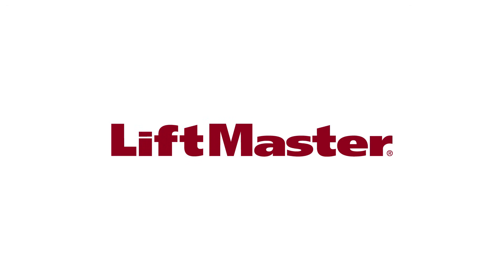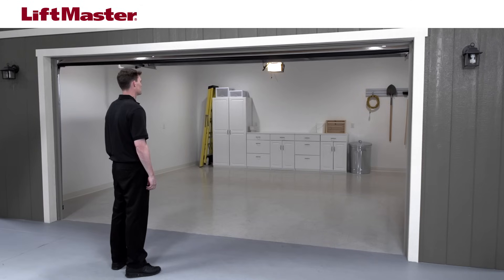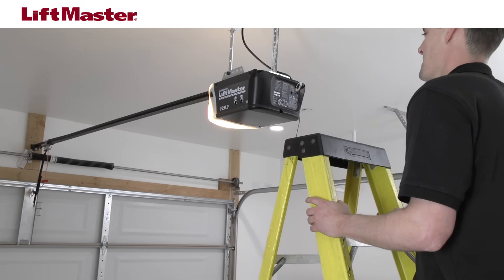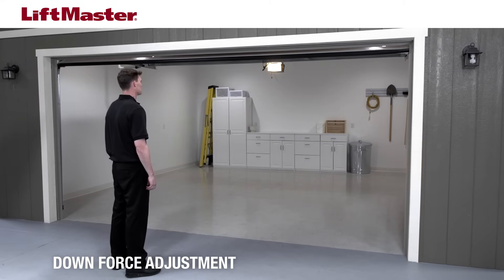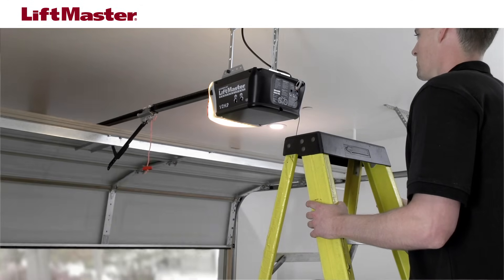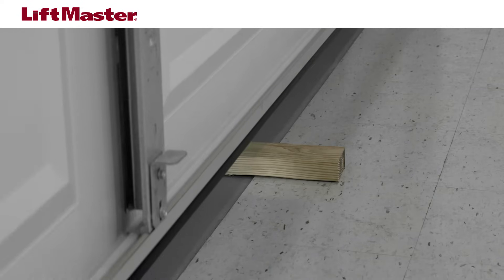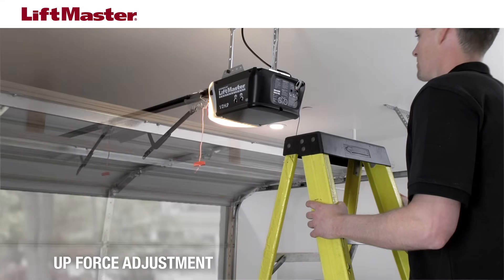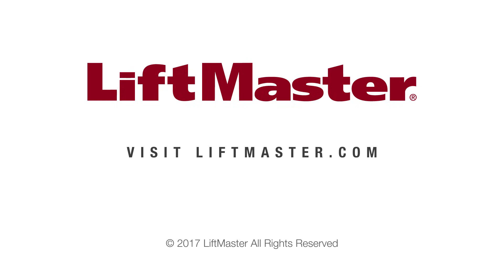How to Adjust Force on a LiftMaster Garage Door Opener with Manual Adjustment Controls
This video demonstrates how to adjust force on a LiftMaster garage door opener with manual adjustment controls.

0:00 Adjusting the force on garage door openers with manual adjustment controls
0:25 Force adjustments set too light
0:40 Making force adjustments
0:59 Locating force adjustment controls
1:29 When and how to adjust the down force
2:38 When and how to adjust the up force

How to Adjust the Force on a Garage Door Opener with Manual Adjustment Screws